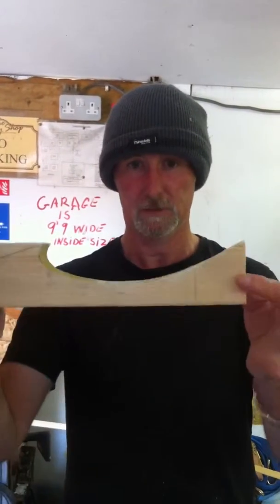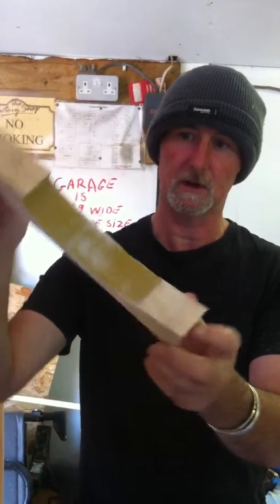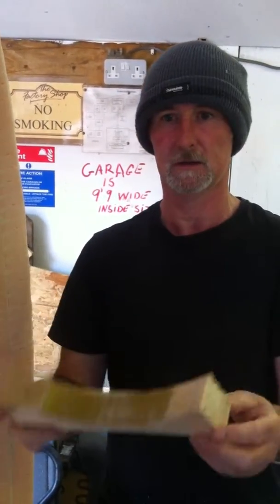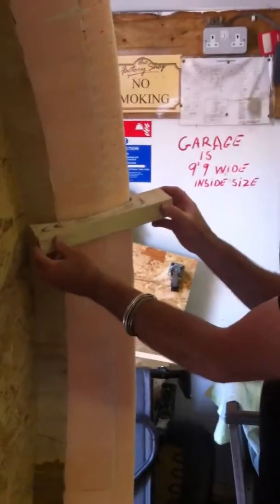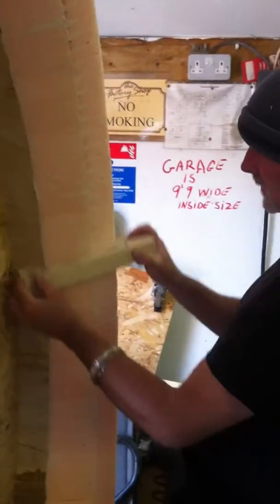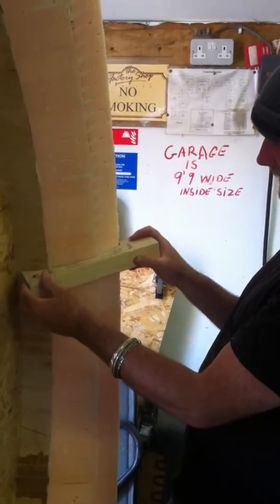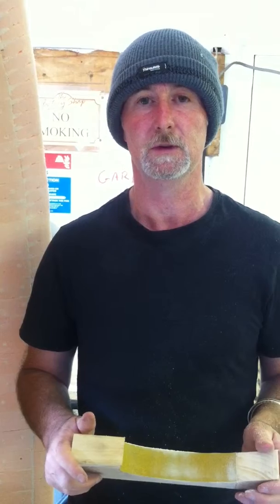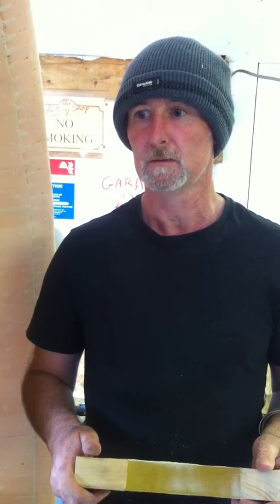Uh 18 hoveling thrust duct No 7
Hovercraft
hoverwing
hoverwing.blogspot.co.uk